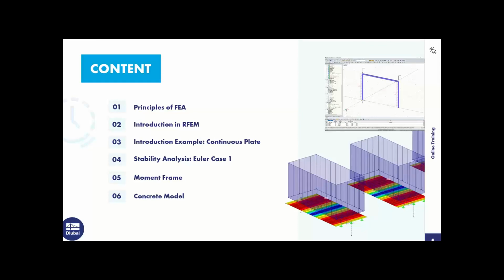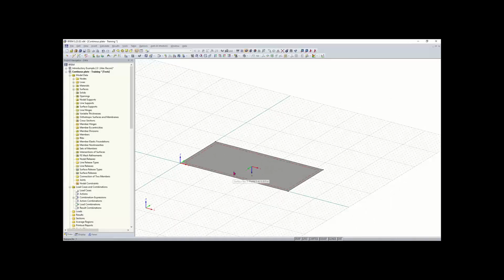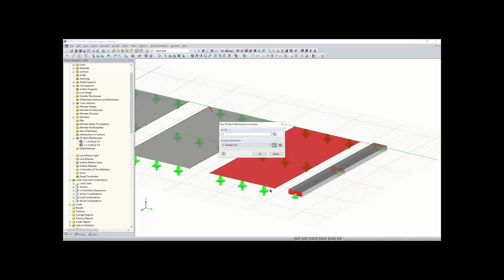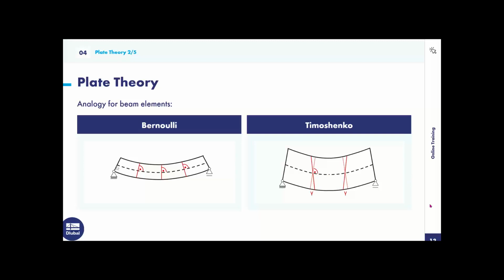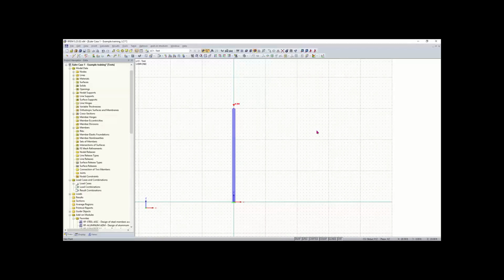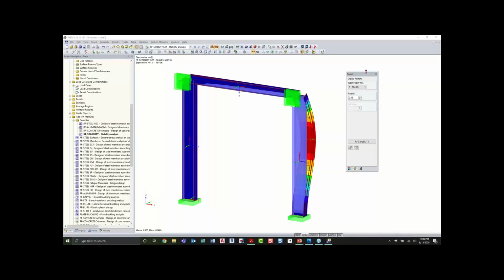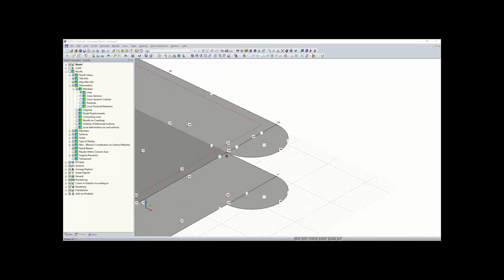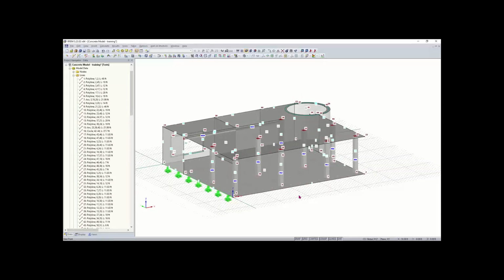[EN] RFEM - основные функции и моделирование | Tuesday, Sep 15, 2020 | Онлайн-обучение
В данном бесплатном онлайн тренинге работы с программой RFEM для студентов были показаны все важные функции программы и разные способы моделирования прямо на практических примерах.

Текущая запись была создана во вторник, 15 сентября 2020 года.

Содержание:
00:00 Вступление
00:03:15 Основные принципы МКЭ
00:10:19 Ознакомление с программой RFEM
00:24:46 Вводный пример: неразрезная плита
01:29:59 Теория пластин
01:52:48 Расчет на устойчивость: Случай Эйлера 1
02:31:58 Рамы, устойчивые к моменту
02:40:56 Железобетонная модель
02:52:54 Обсуждение возникших вопросов